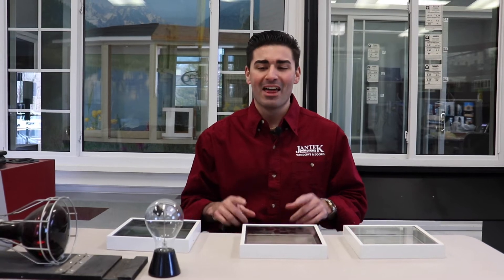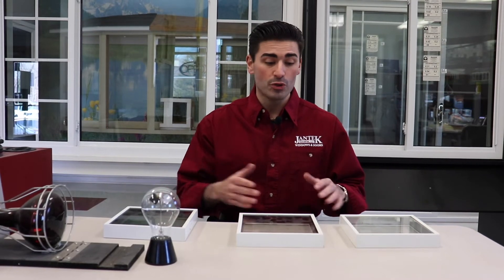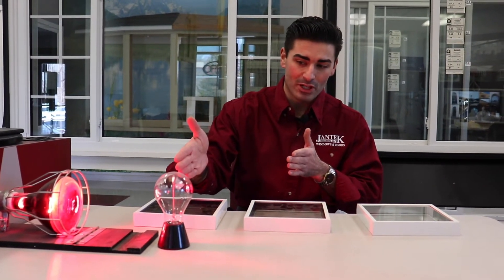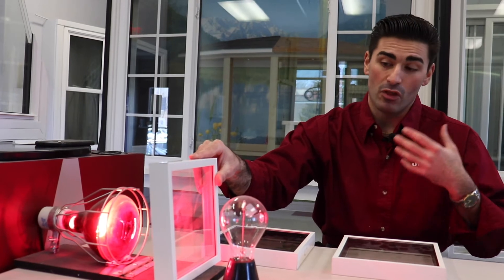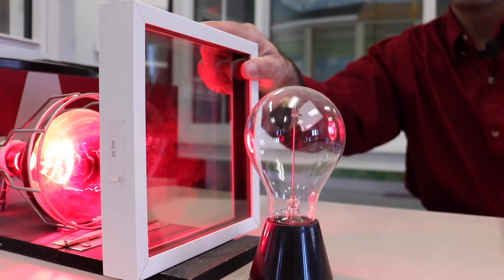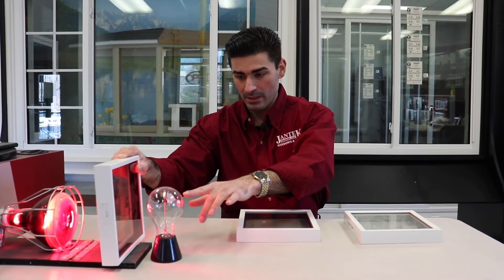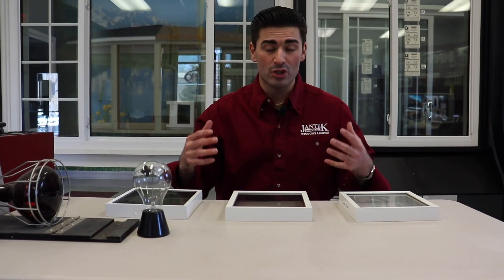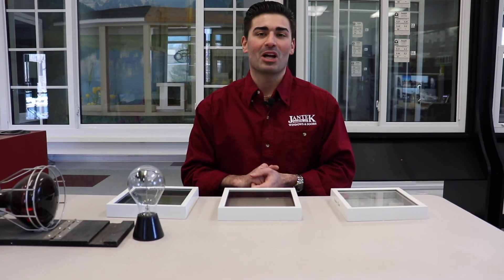How well does Low-E Glass Insulate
How well does Low -E glass Insulate? Watch this heat lamp demonstration of how Low-E  or  Low -Emissivity Glass designed into Jantek Windows dramatically reduces the amount heat flowing through the glass.  Low-E glass reduces the flow of heat from inside your home in the winter to the colder exterior. So you will save energy and result in lower  heating bills.  In the summer Low-E glass reduces the amount of the hot exterior air from penetrating into the interior of your home. So you will save energy and lower electric bills for air conditioning use.

This video is a  demonstration comparing the energy efficiency  of replacement windows with clear insulated glass vs.  double pane Low-E insulated glass and triple pane Low-E insulated glass.